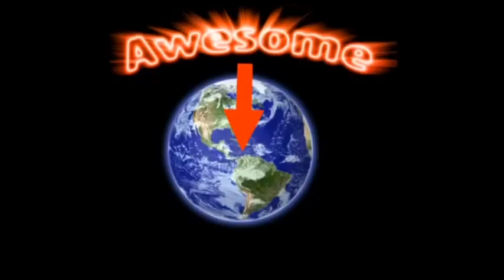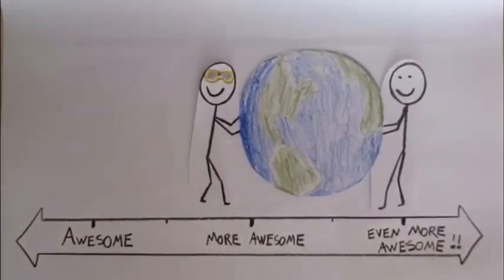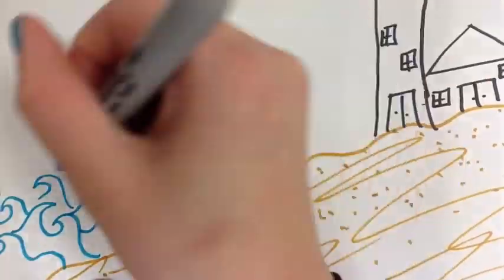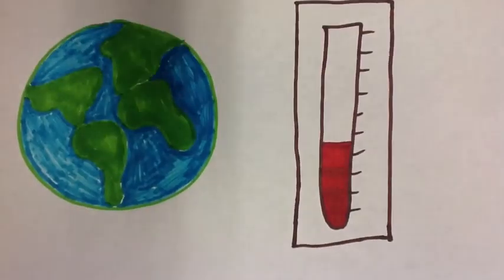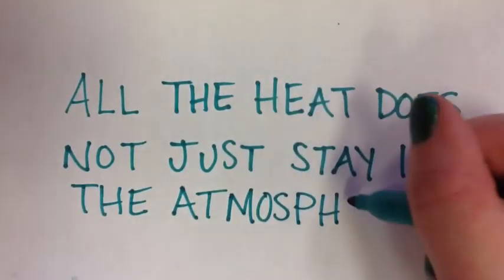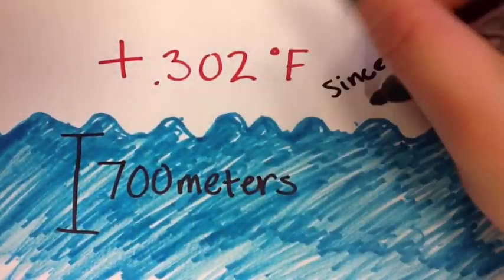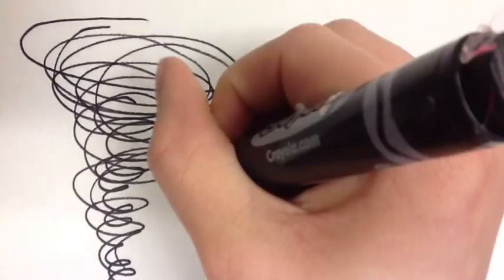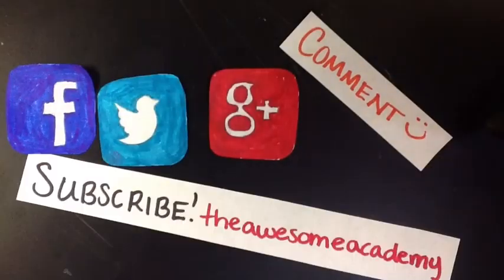It's Happening - The Effects of Global Warming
K. K. Lo. explores the major effects of global warming. Drastic statistics turn the issue more personal and real all at the same time.